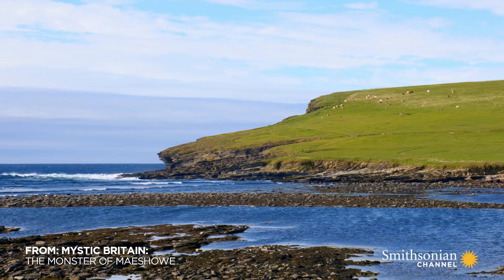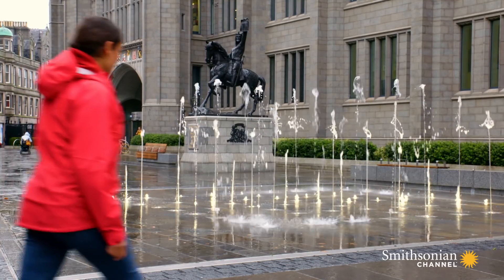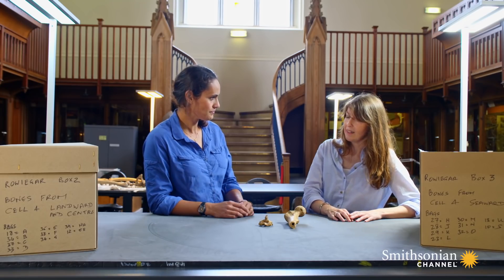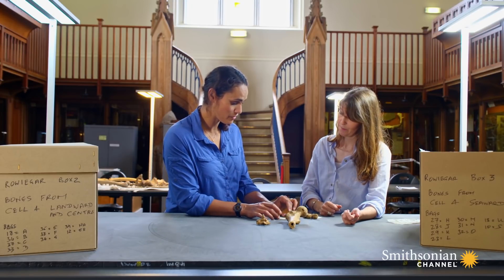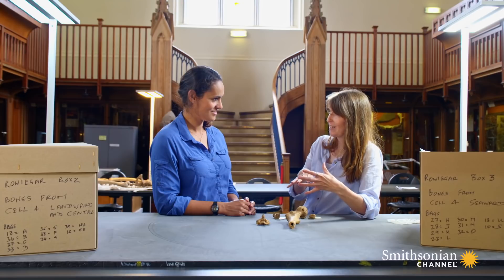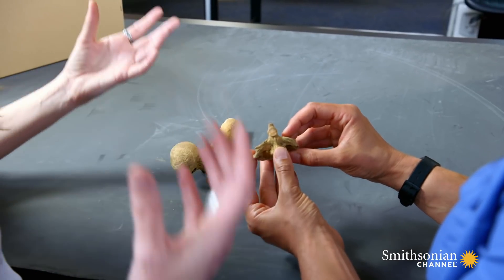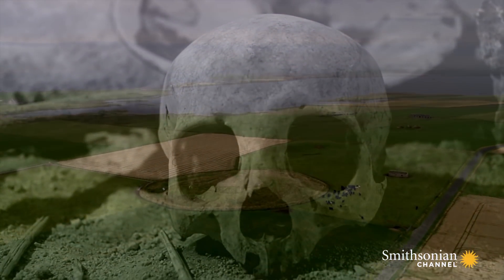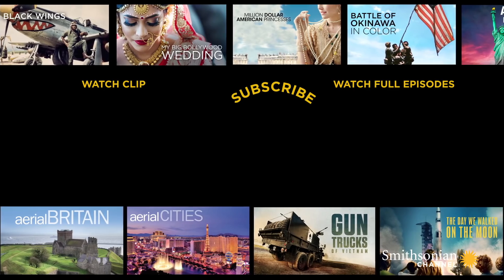Why Were the Bodies in These Neolithic Tombs Dismembered?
Dismembered bodies found in the burial mounds of Orkney would suggest a sinister chapter in the history of the British Isles. But some archaeologists have a different interpretation.